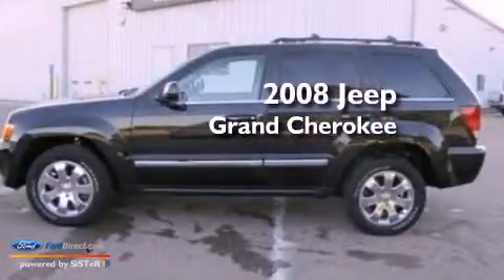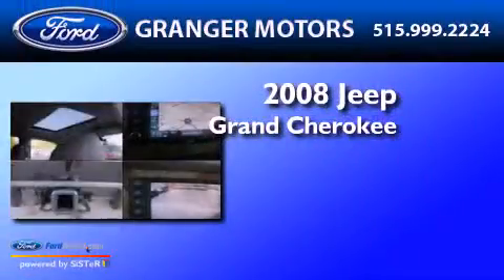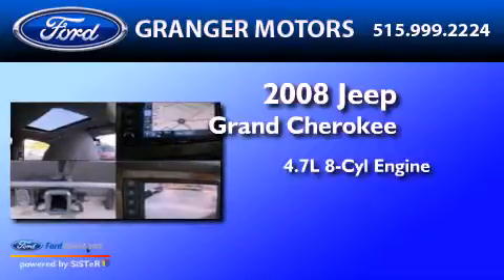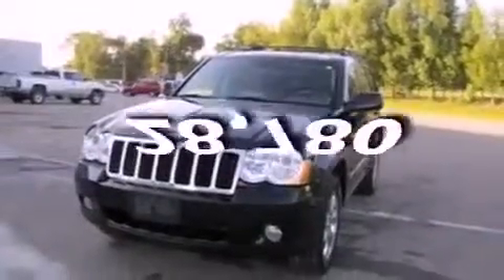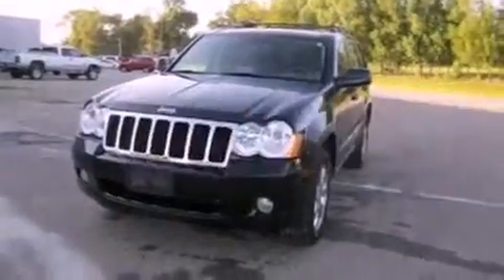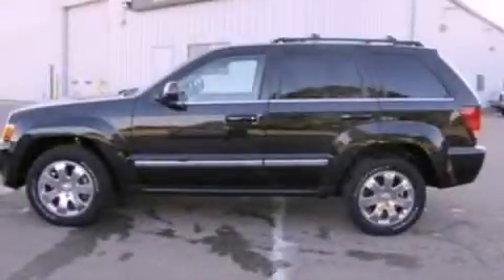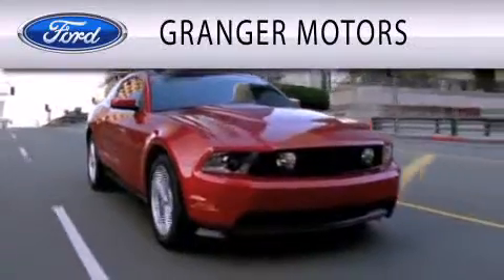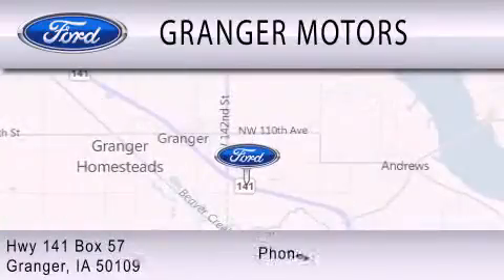2008 JEEP GRAND CHEROKEE Granger IA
Year : 2008

 Make : JEEP

 Model : GRAND CHEROKEE

 Engine : 4.7L V8

 Trans . : AUTO

 Exterior : BRILLIANT BLACK

 Miles : 28,780

 Interior : KHAKI